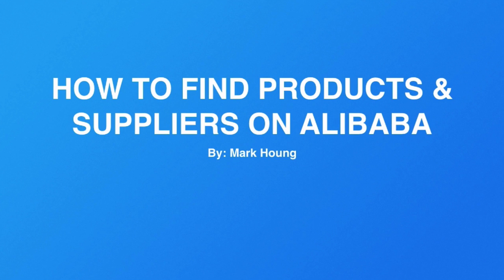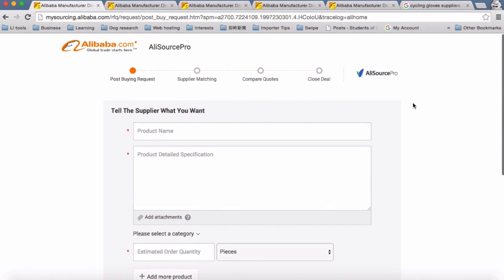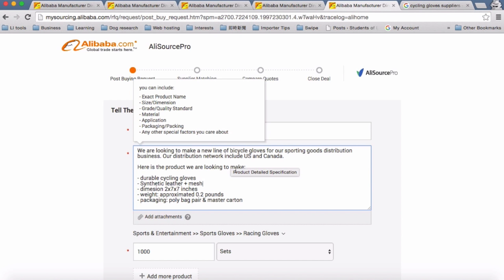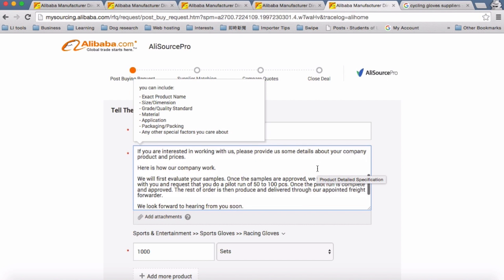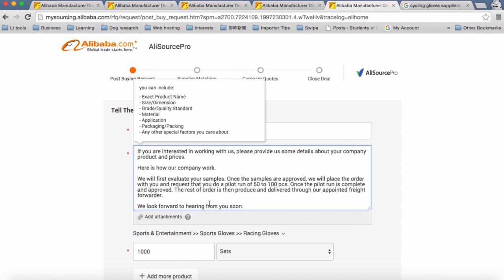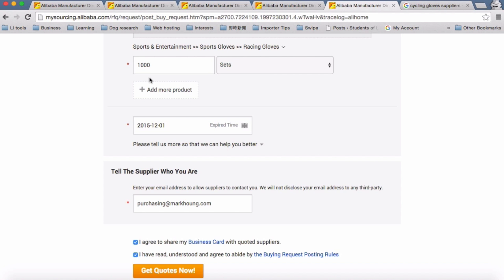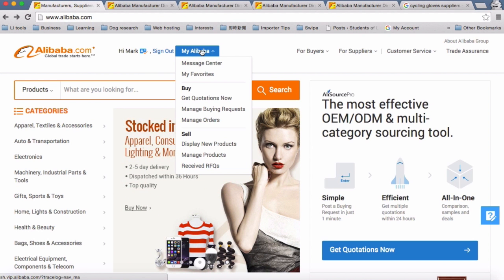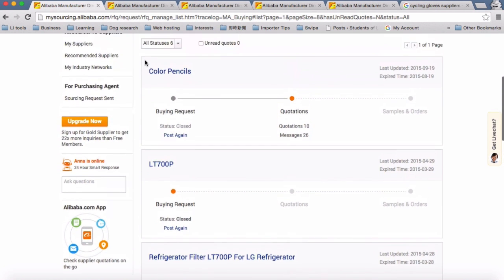C34 M1.8 How to Find Products & Suppliers on Alibaba